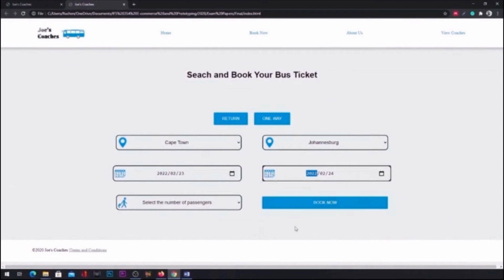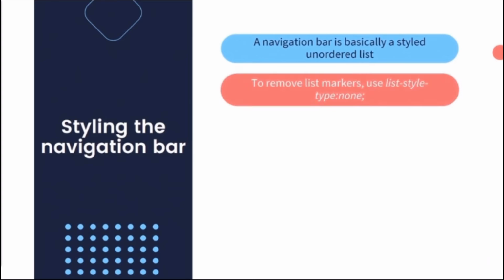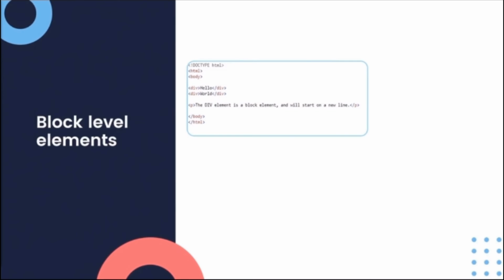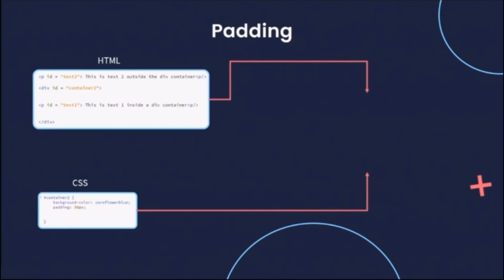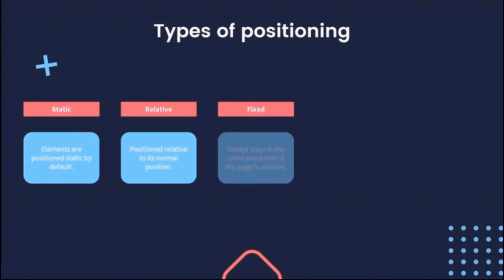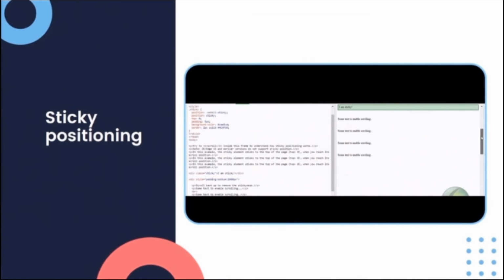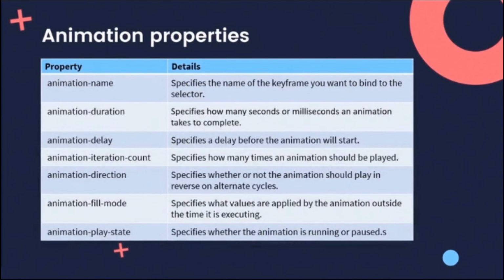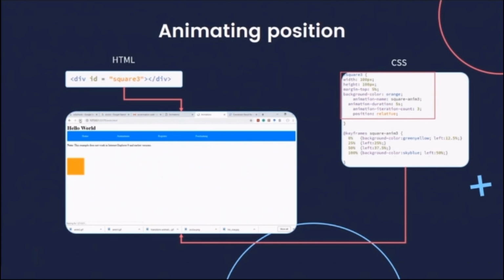Lesson 7: PHP & Databases | Web Development Tutorial For Beginners | Module 1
In this lesson we will discuss the CSS box model and learn all about how we can use padding, margin and borders to style our elements. This will greatly improve the layout and dimensions of our elements. We will also learn all about positioning our styled elements in our viewport and working with animations. To wrap things up we will put everything we’ve learned so far into practice.